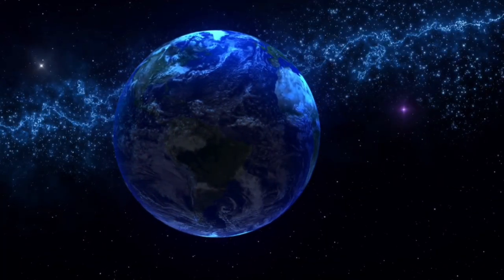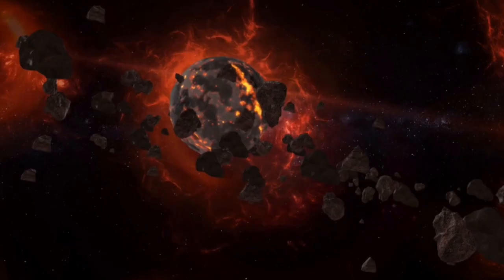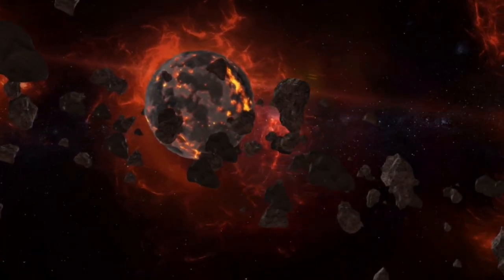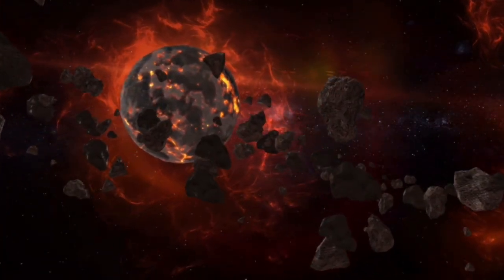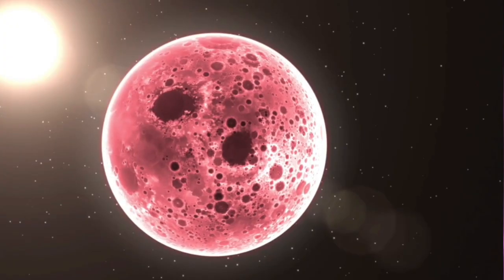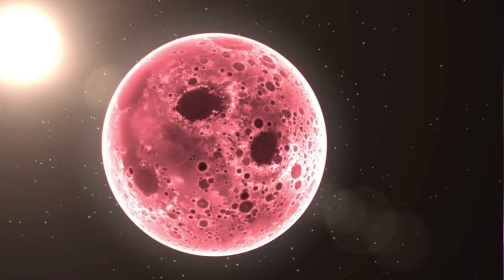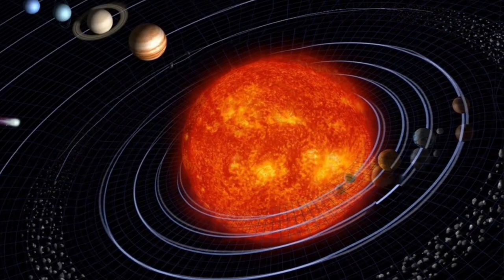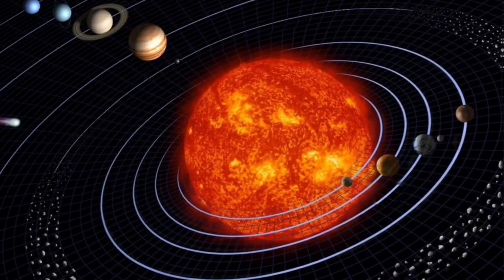"Brian Cox Just Announced a Groundbreaking Theory of Time!"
⏳ What If Time Doesn’t Work the Way We Think It Does?
Renowned physicist Brian Cox has just unveiled a groundbreaking new theory of time — and it’s sending shockwaves through the scientific world. This bold idea could completely redefine our understanding of the universe, time, and reality itself.

🧠 In this thought-provoking video, you’ll learn:

🕰️ What Brian Cox’s new theory of time actually reveals
🌌 How this theory could reshape cosmology and physics
🔄 The concept of time as a dimension vs. a flowing force
💥 The implications for black holes, entropy, and the origin of the universe
🔬 How this idea challenges everything from Einstein’s relativity to quantum mechanics
🧩 Could time be an illusion or something far more complex than we’ve imagined?
🎙️ Hear directly from Brian Cox and explore the science behind one of the most revolutionary ideas in modern physics.